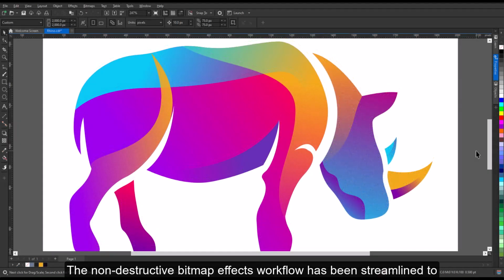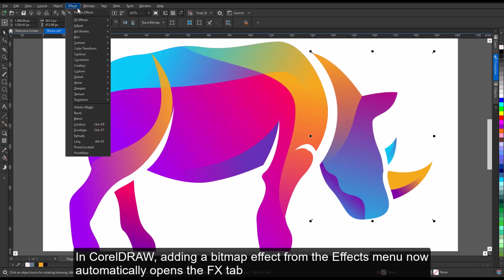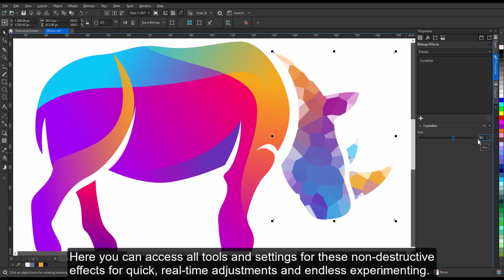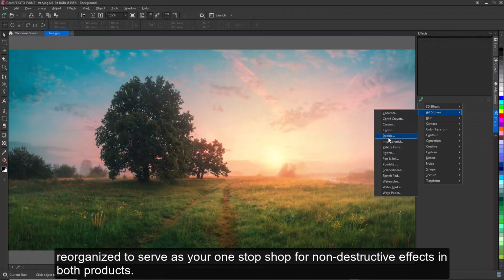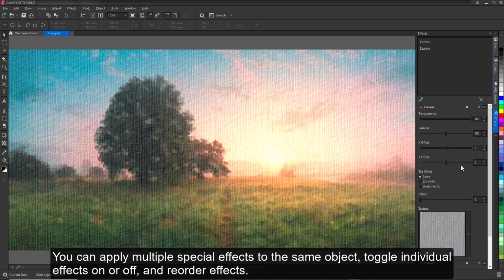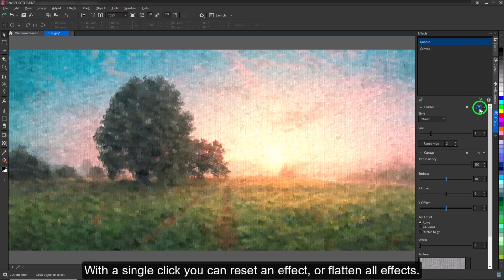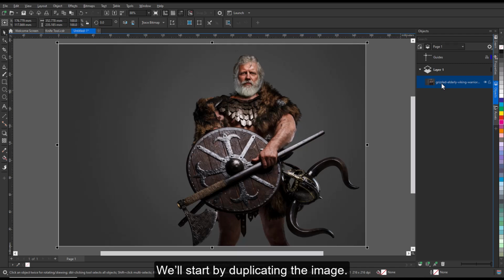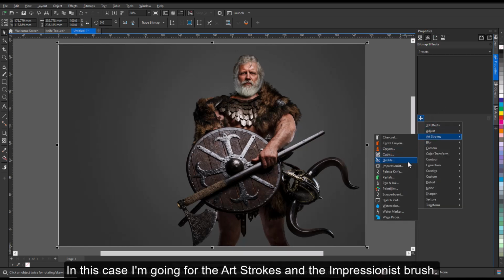🎨 How to master non-destructive bitmap effects in CorelDRAW & PHOTO-PAINT | Tutorial 🖌️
Unlock the full creative power of non-destructive bitmap effects in CorelDRAW and Corel PHOTO-PAINT with this streamlined and intuitive workflow. In this step-by-step tutorial, we’ll walk you through how to easily apply, adjust, layer, and reset special effects—without ever damaging your original image.

✨ What You’ll Learn in This Video:
- How to apply bitmap effects from the Effects menu
- Using the FX tab in the Properties docker (Windows) or Properties inspector (Mac)
- Real-time editing with quick access to all tools and settings
- Organizing effects using the redesigned Effects docker in PHOTO-PAINT
- Toggling effects on/off, reordering, and flattening layers
- Adding creative touches like Art Strokes, Impressionist brushes, and Painterly effects
- Bonus tips on using transparency and duplicating images for experimentation

Whether you're a graphic design pro or a creative hobbyist, this tutorial will help you level up your CorelDRAW bitmap editing skills.

📌 Tools Featured:
 ✅ CorelDRAW 2024
 ✅ Corel PHOTO-PAINT
 ✅ Non-destructive FX workflow